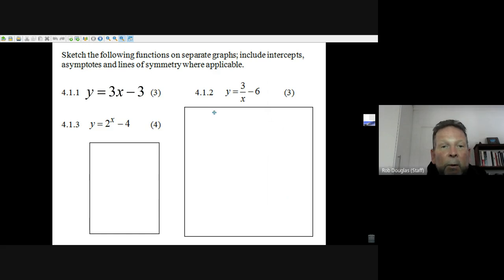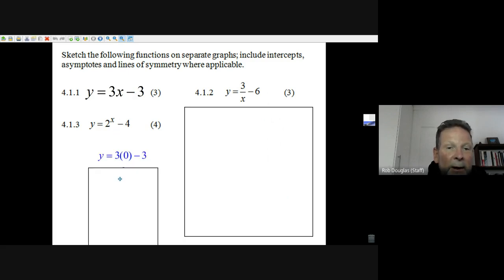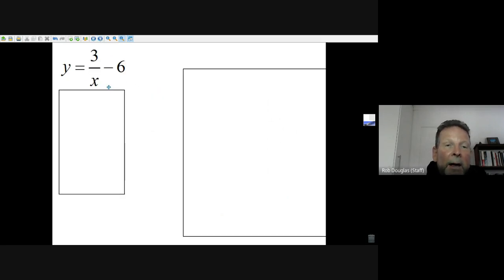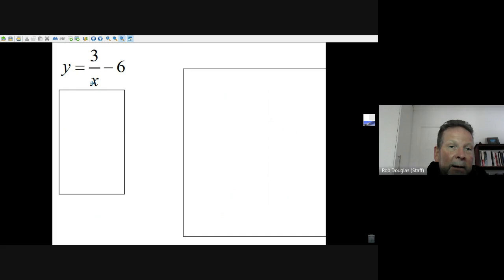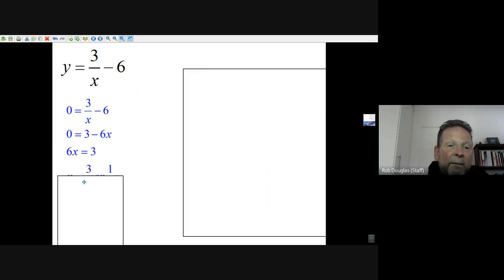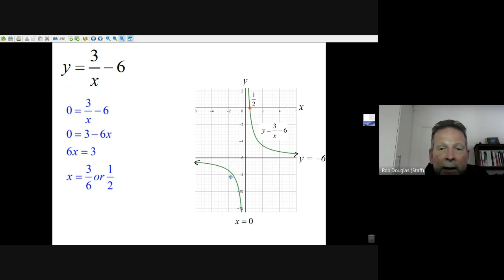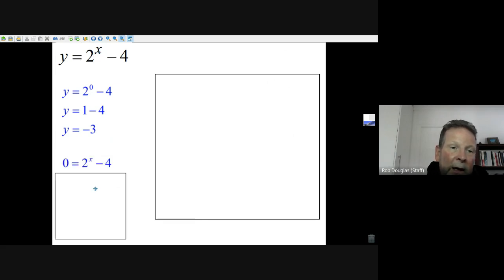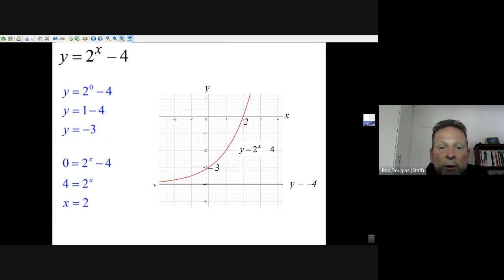Nov 18 Q 4 1